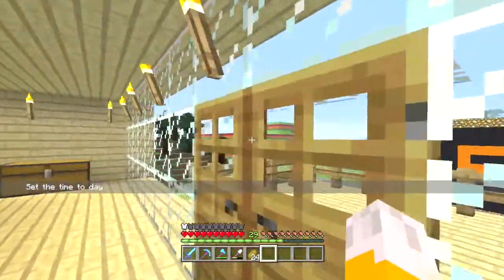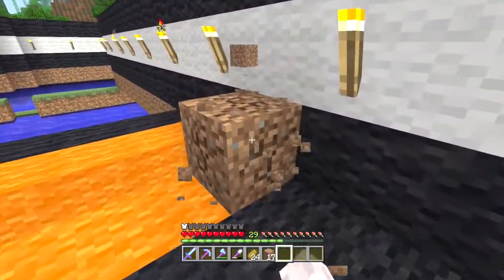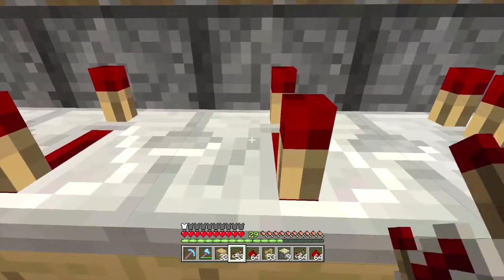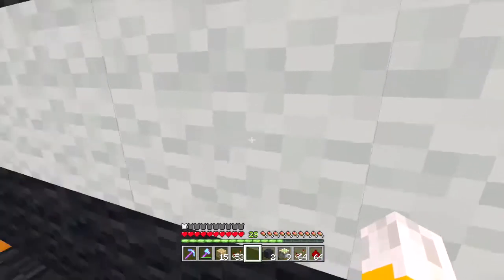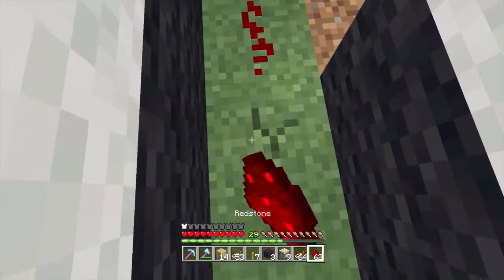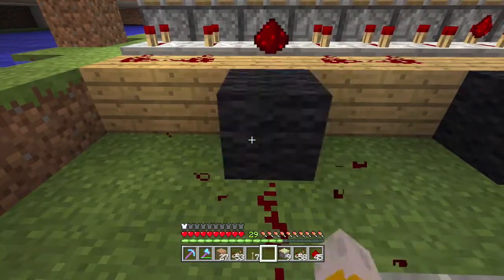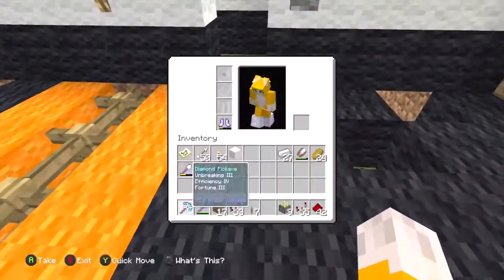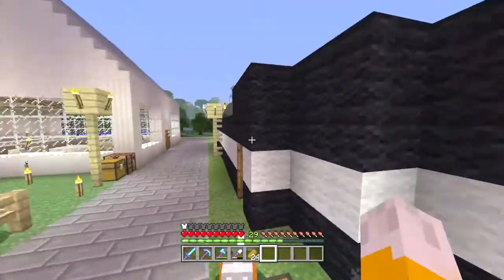REDSTONE TUTORIAL - Whizkidhero's Lovely World [37]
Hello everybody, Come and join us as I show you how to programme the start line for a great race, using Minecraft redstone. Hope you enjoy it.